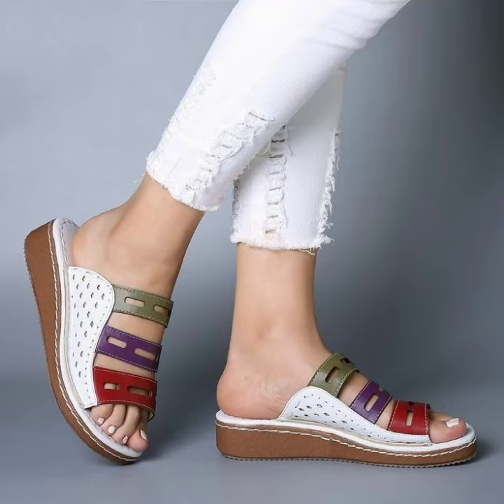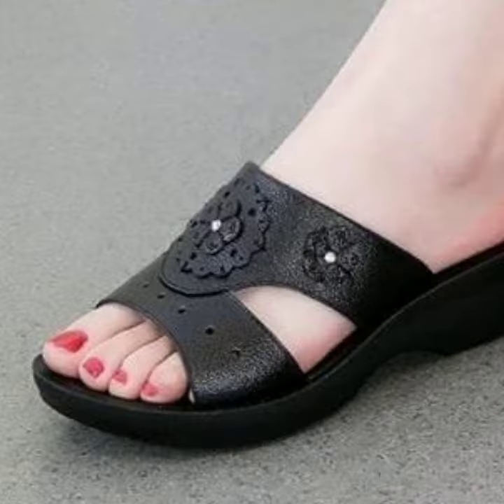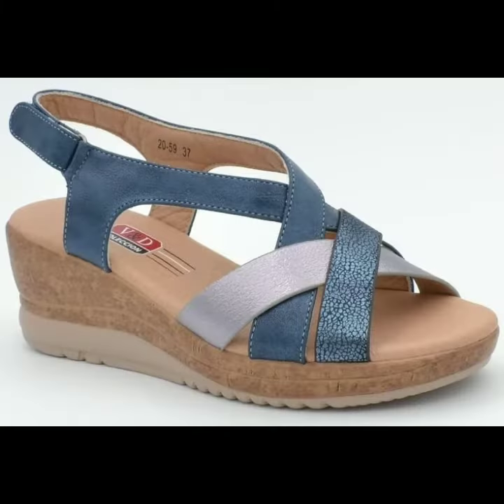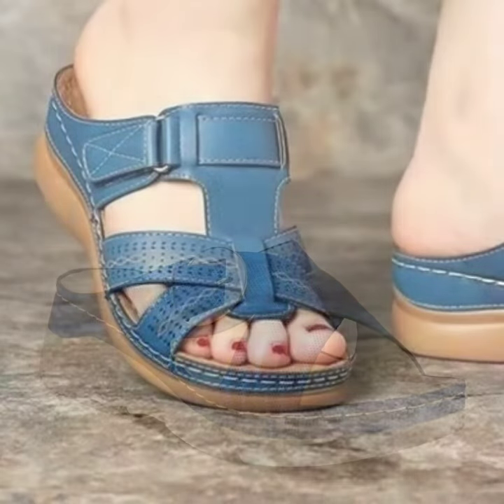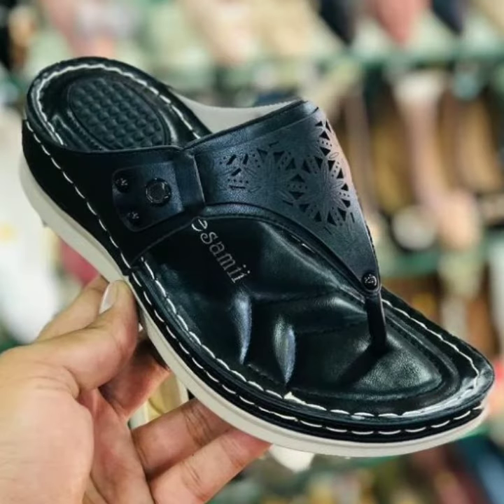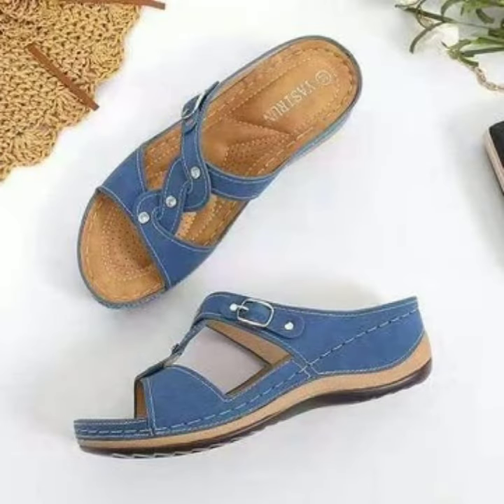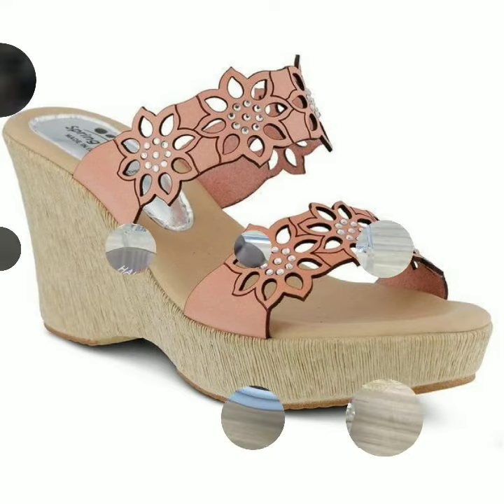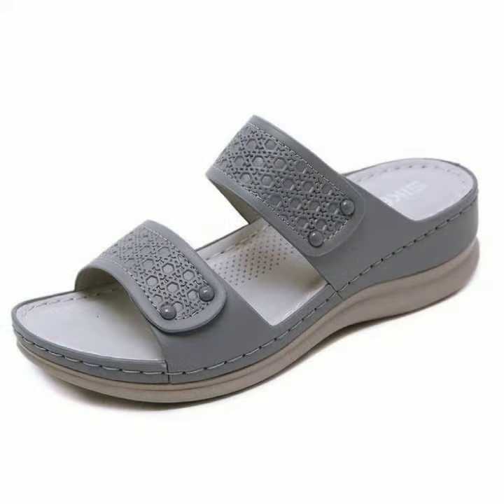very much impressive ideas for Ladies of slippers sandals wedges design